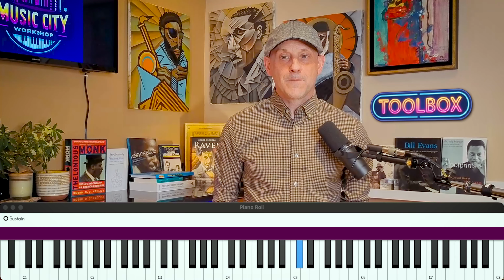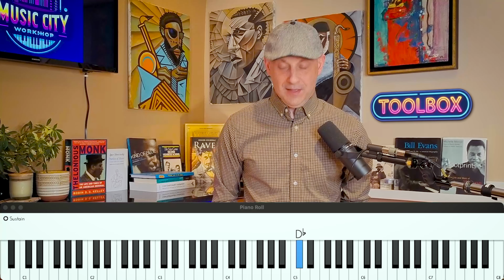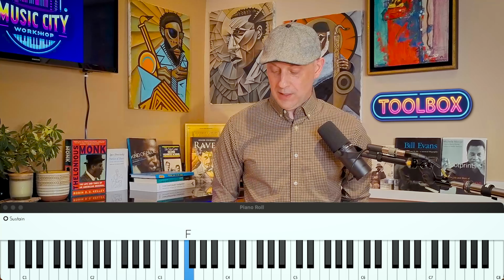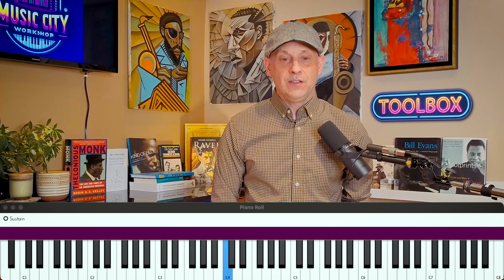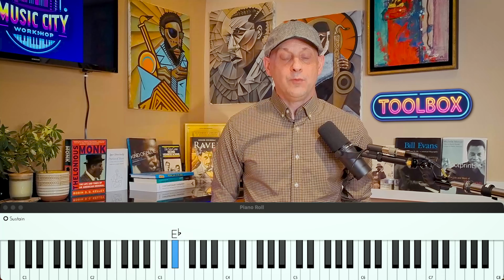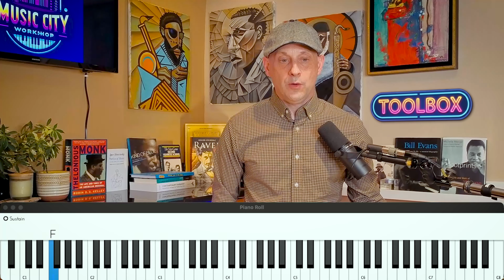MCW Toolbox Ep.2A: QUIZ!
Join me for a quick quiz on the names of the notes on the piano keyboard - Let’s see if you can ace it!

Come and join the Music City Workshop community - Let's go discover and learn about music together!